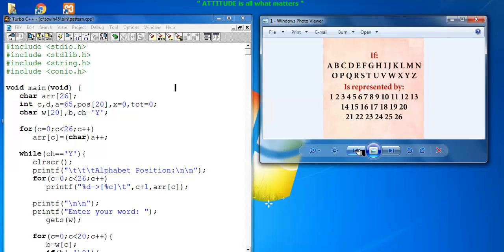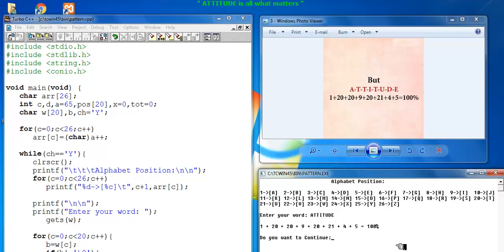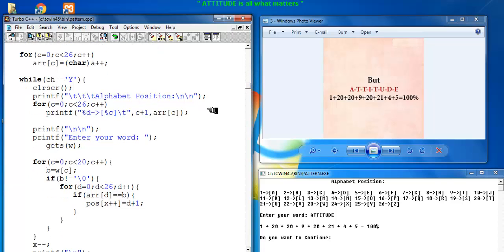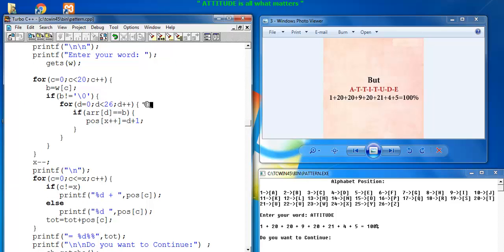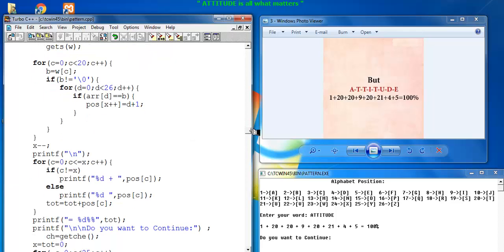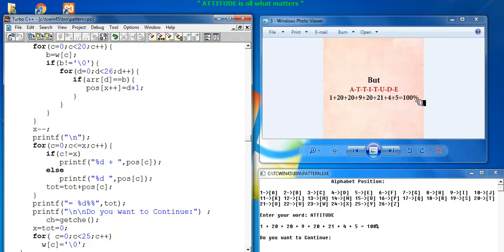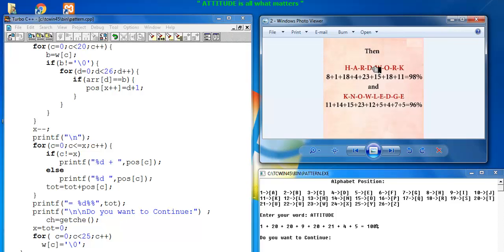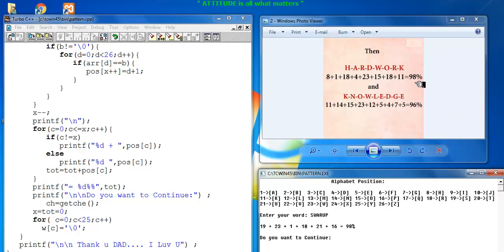Character Array in C